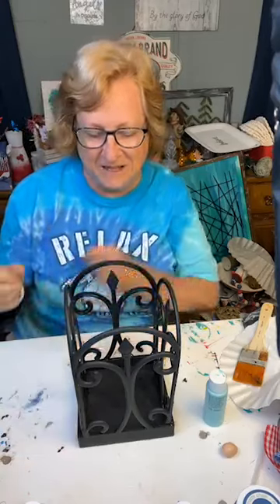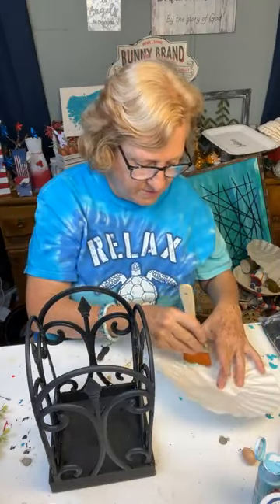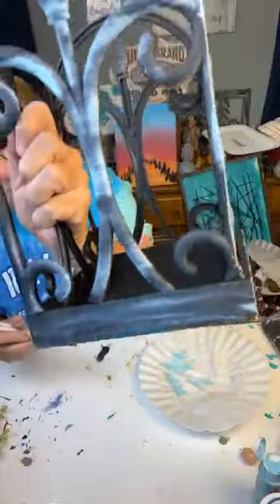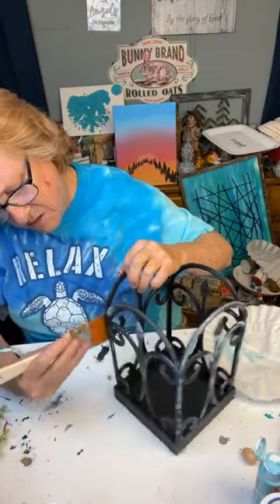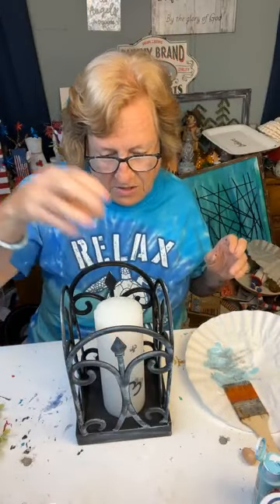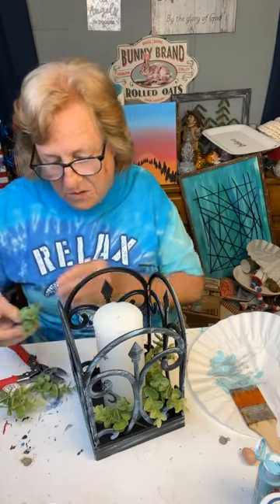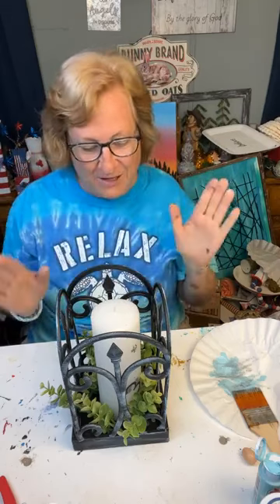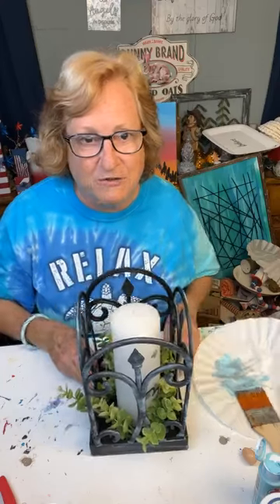Distressed Dollar Tree Fence Panel Lantern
Dollar Tree DIY fence panel lantern painted to look old/Dollar Tree fence panel lantern/old lantern/faux old lantern